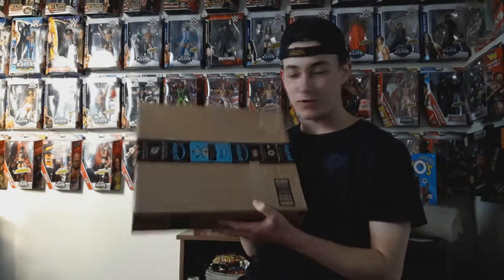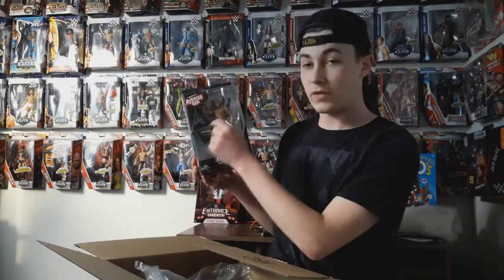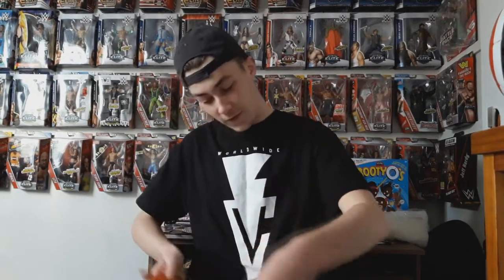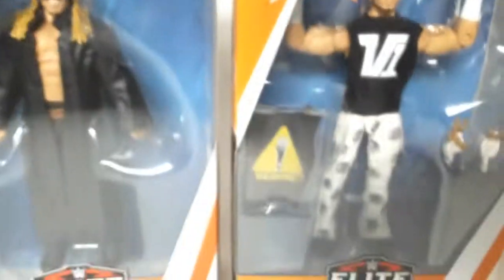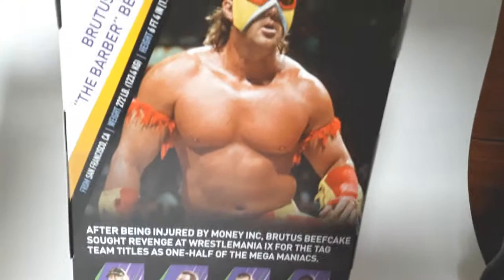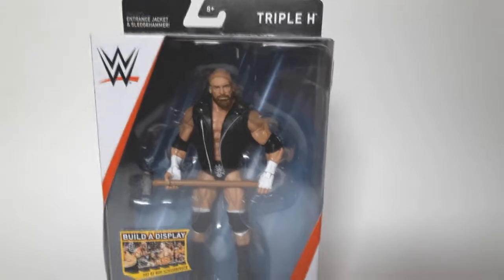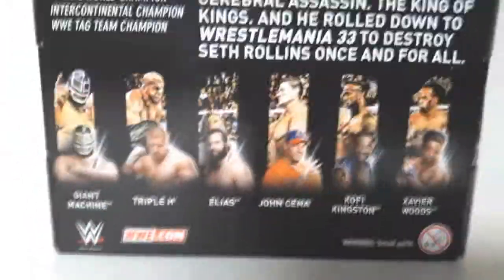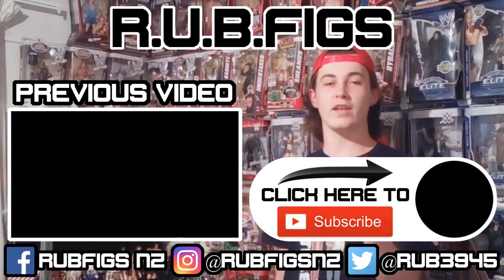WWE ELITE 60 FIGURES & MORE AMAZON UNBOXING! | MAIL MANIA EP. 22